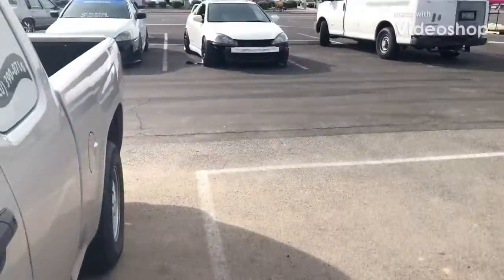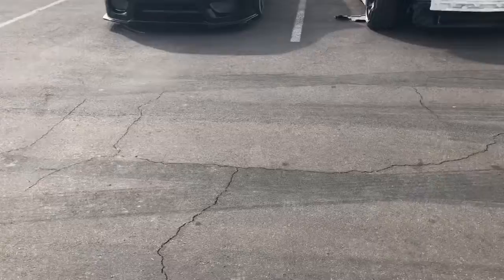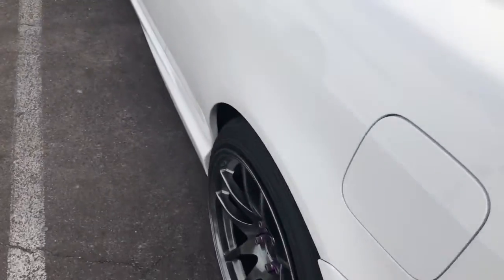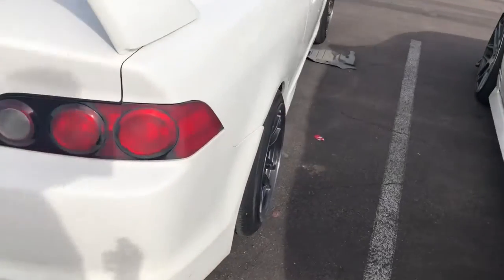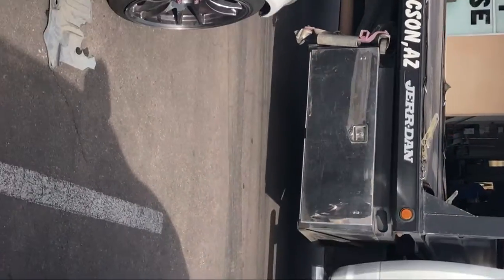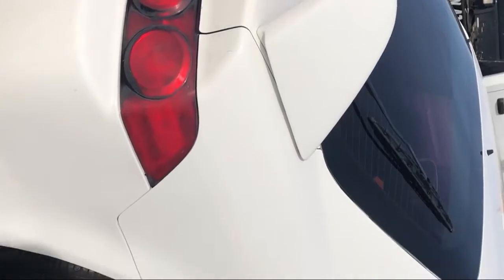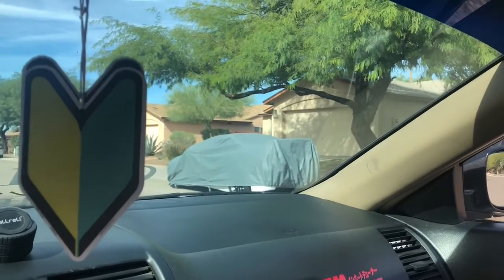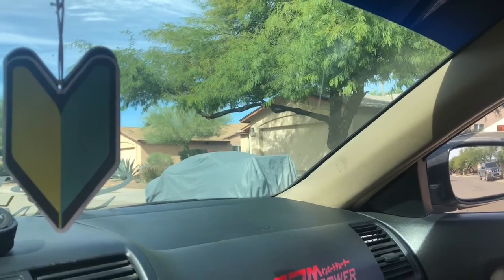Vlog#7 RSX gets towed to get fixed